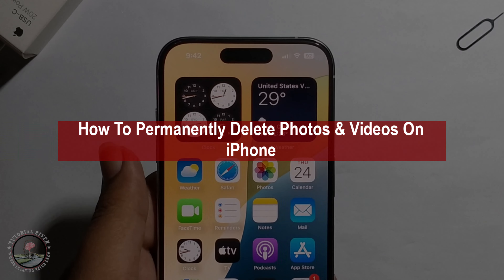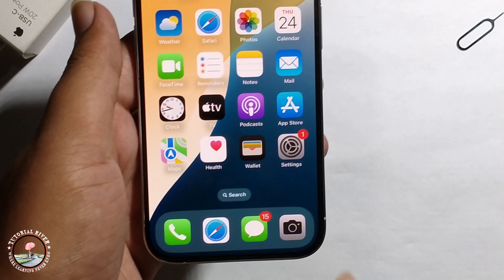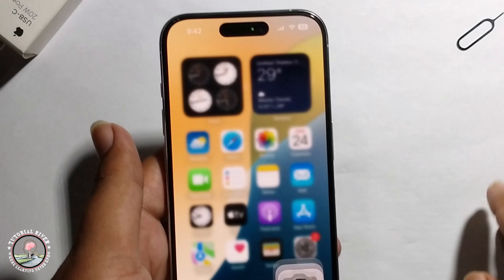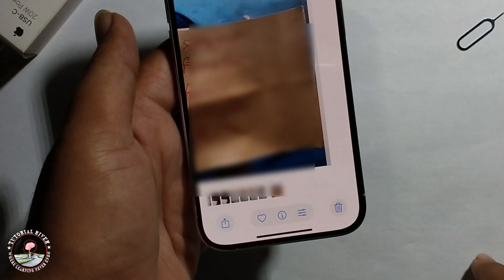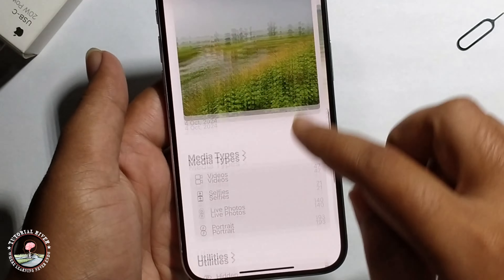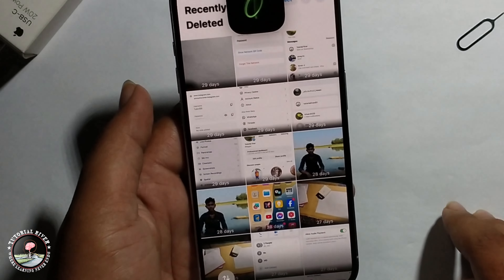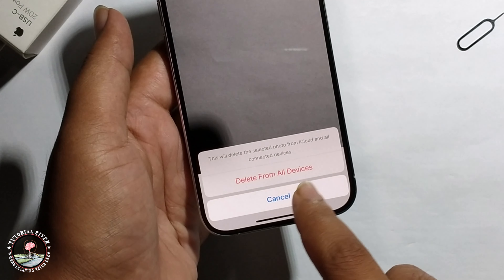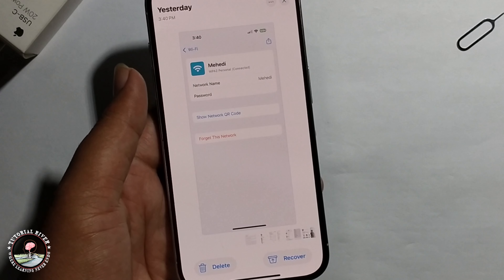How To Permanently Delete Photos & Videos On ANY iPhone 2025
Here's how to permanently delete a picture or video from your ANY iPhone.

Video Parts:
0:00 Info & Intro
0:10 Open iPhone Camera
0:48 Ending & Outro